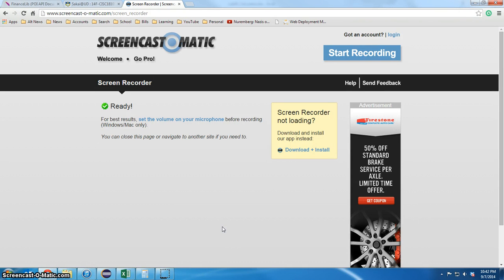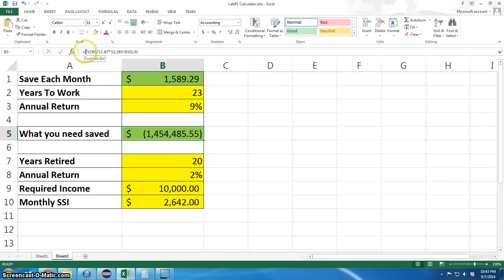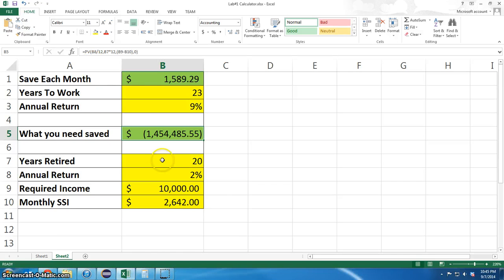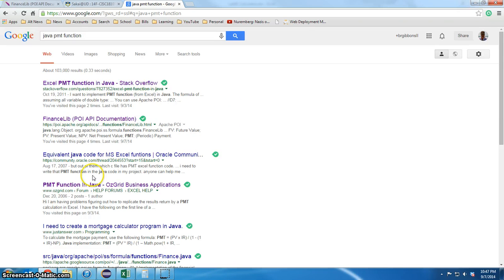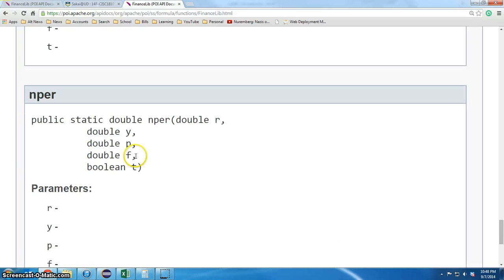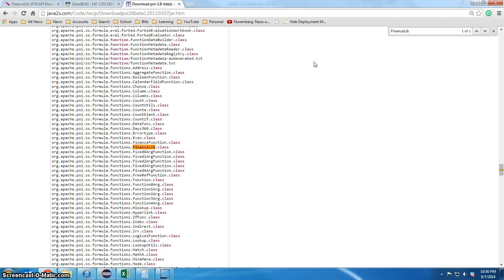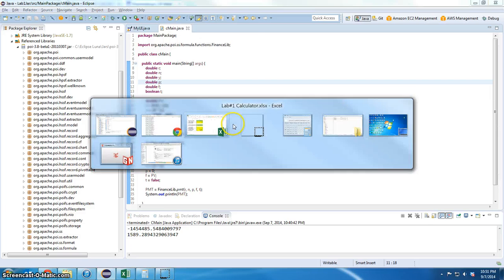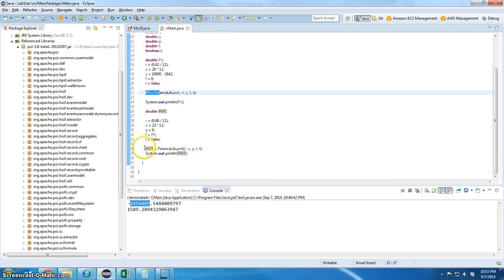Lab #1 Help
CISC181 Lab #1 Help